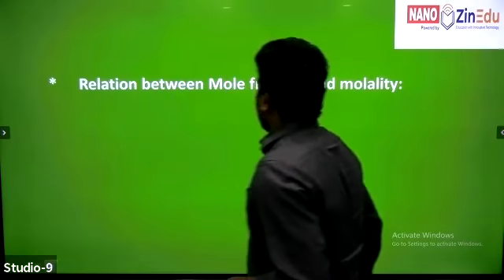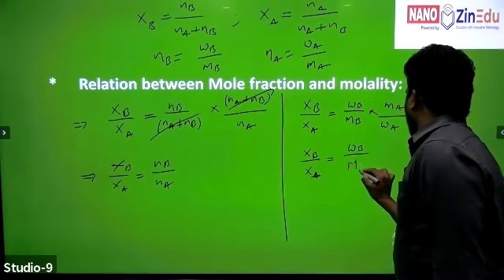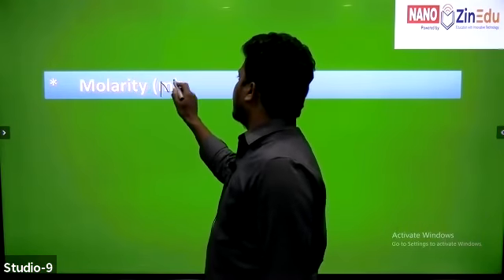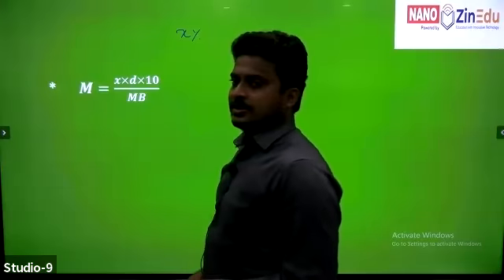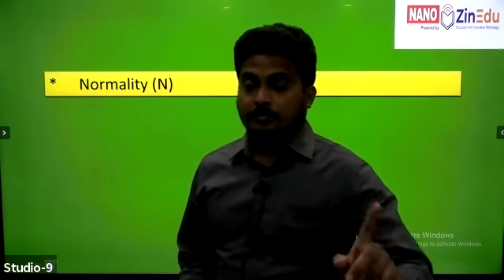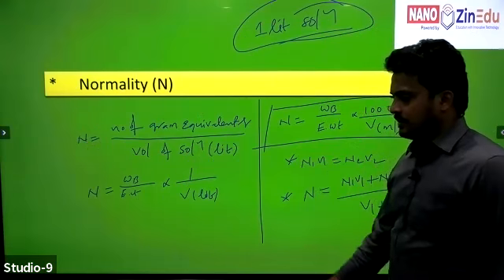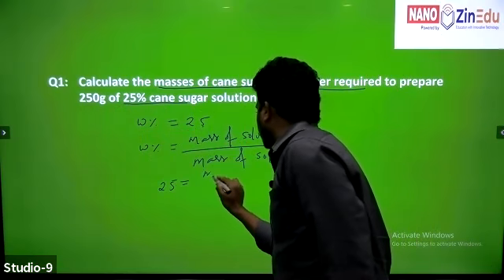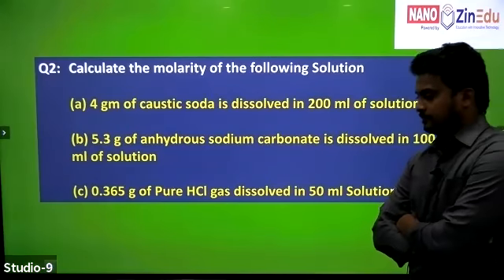Basics for NEET Chemistry - Class IX || NANO NEET Academy & Junior College, Nallakunta